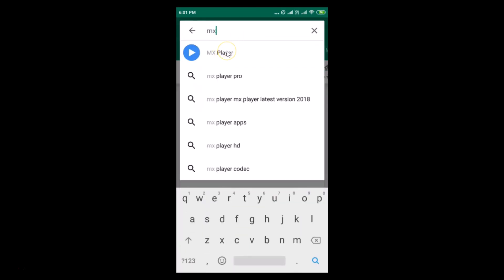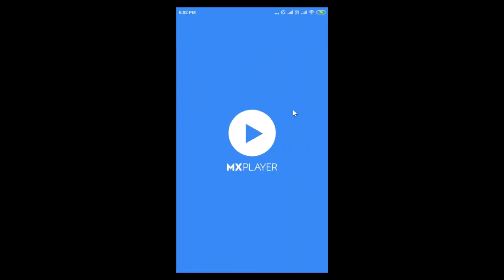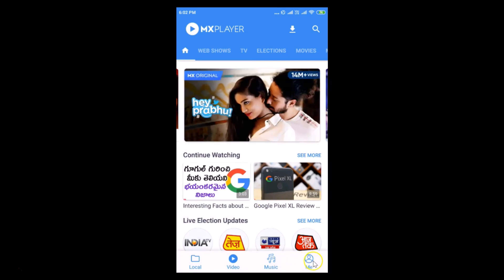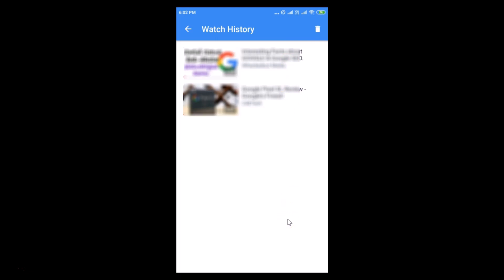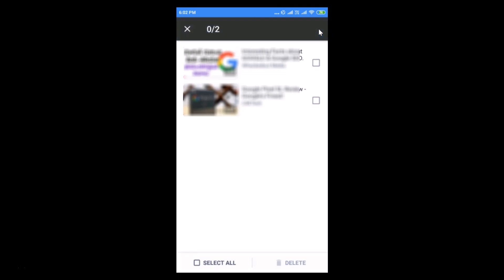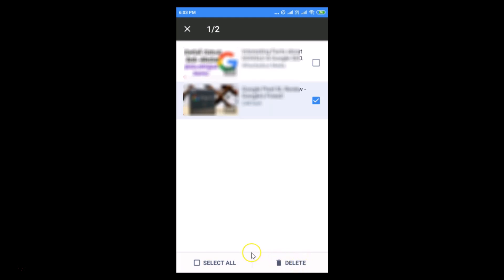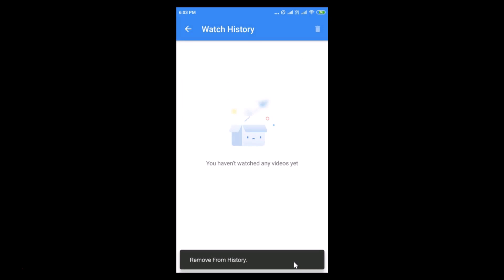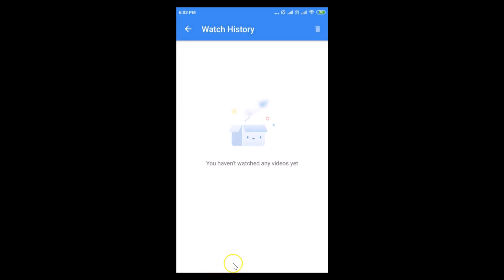How to Delete Your Watch History in MX Player on Android?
Step 1: Update your Mx Player if you have not updated it by going to play store.

Step 2: Open your Mx Player, and then tap on 'Me' icon at the bottom right.

Step 3: Tap on 'Watch History.'

Step 4: Tap on 'Delete' icon at the top right.

Step 5: Now, select the videos that you want to delete from your watch history, and then Tap on 'Delete' icon at the bottom left.